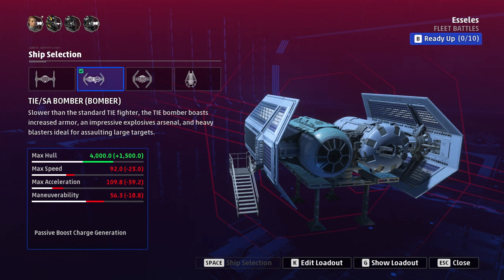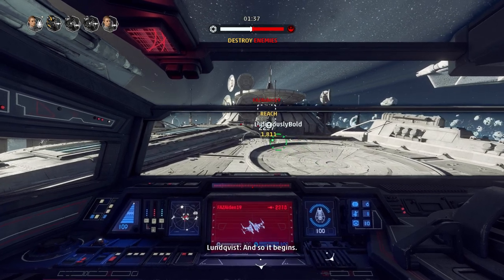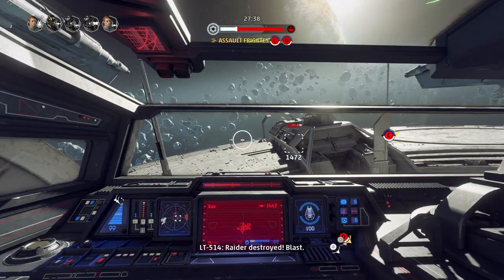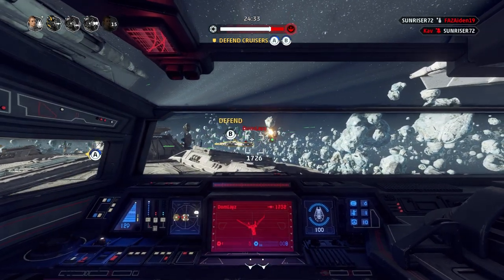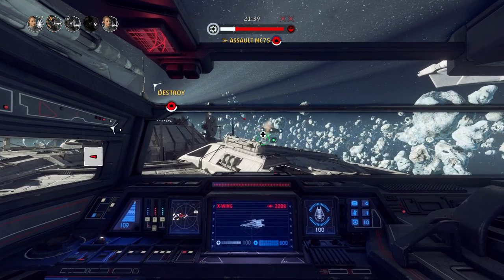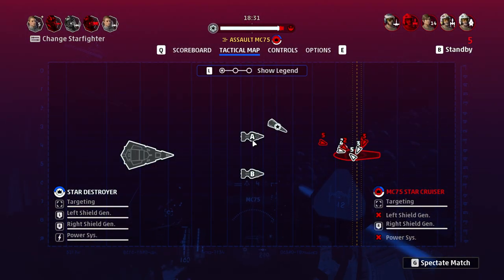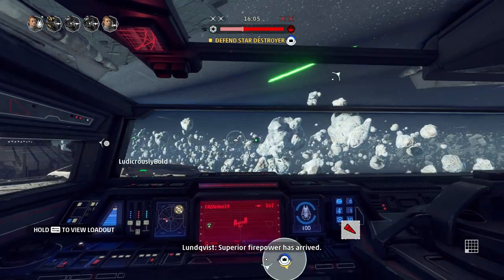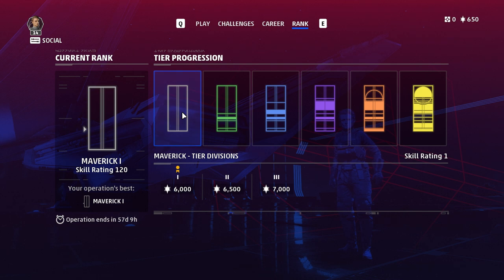Star Wars Squadrons: Supporting Starfighters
Computer Specs
GPU:   MSI GeForce RTX 2070 Super 8GB
CPU:   AMD Ryzen 5 3600 Processor (3.6GHz)
Memory:   32 GB RAM
Resolution:   1920x1080 @ 144Hz